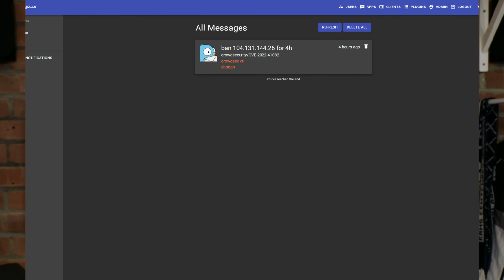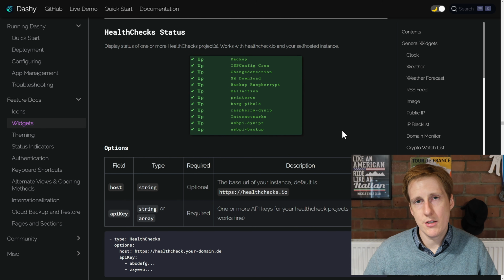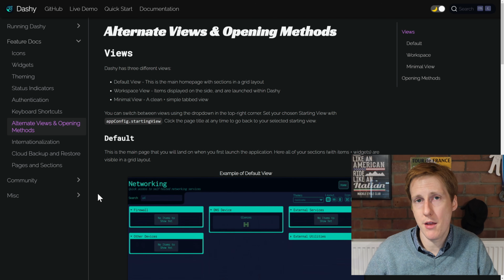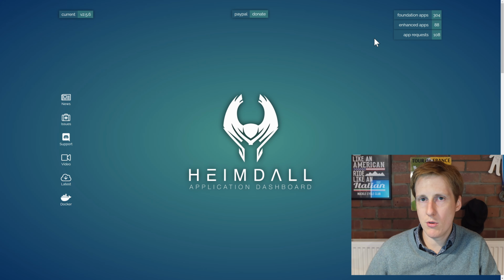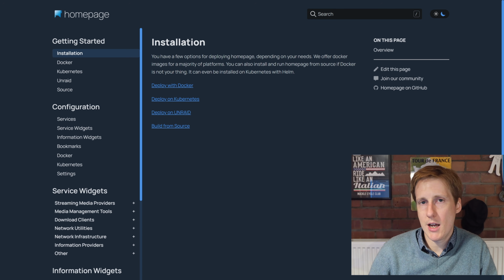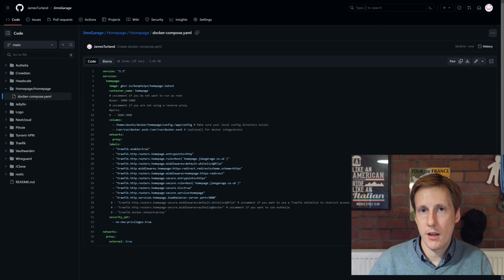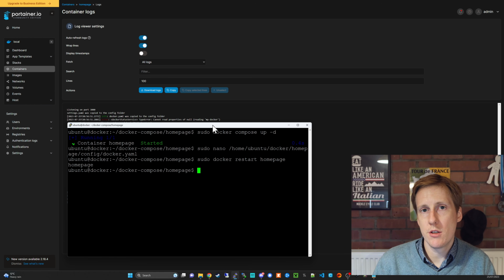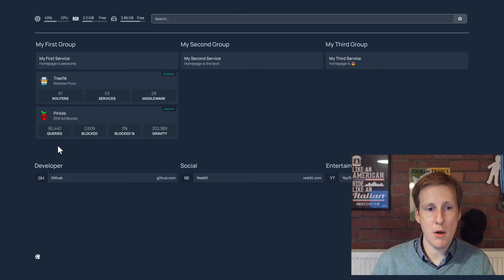One Homelab Dashboard To Rule Them All! Who Will Win!? (Includes Homepage Setup)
Create your own homepage! A lighthearted battle between 3 popular homelab dashboards (Dashy, Heimdall, and Homepage) with reviews of each, and configuration walkthrough and deployment for Homepage. Configs below.

00:00 - Introduction to Homepages
00:40 - What is a Homepage?
02:34 - Dashy Overview
13:14 - Heimdall Overview
18:20 - Homepage Overview
24:12 - Homepage Config Review (Docker)
26:10 - Homepage Deployment & Configuration
33:07 - Outro